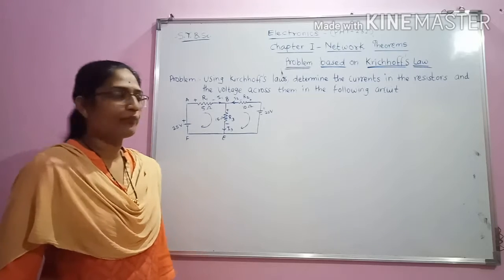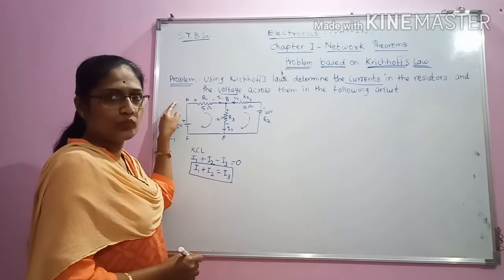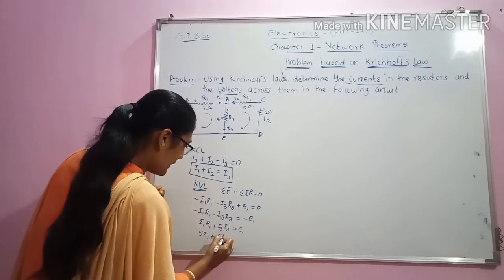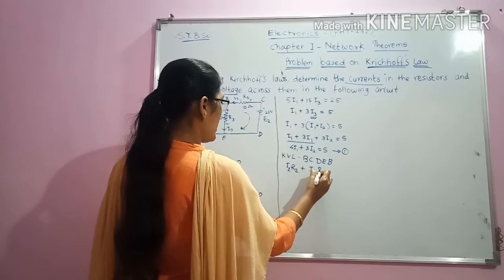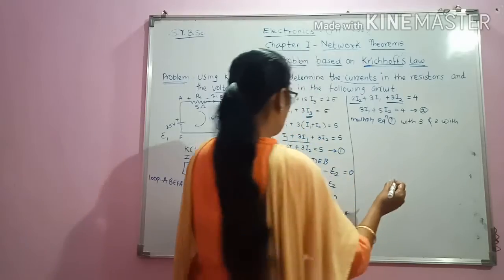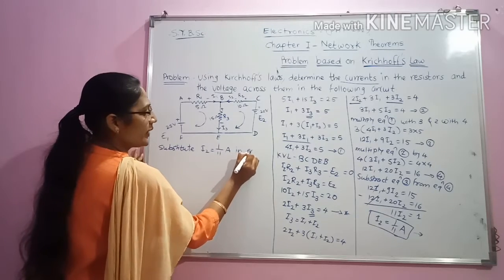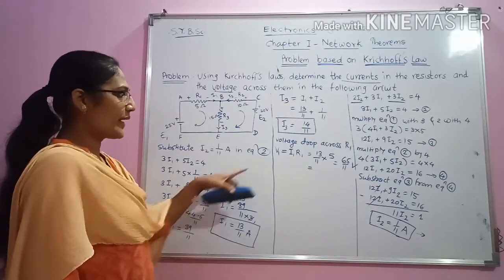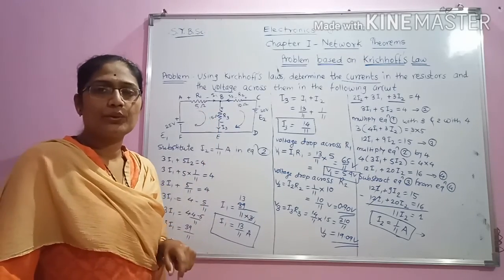Electronics - Network Theorems Problem based on Krichhoff's Law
S Y B Sc  Electronics  Chapter I Network Theorems  Problem based on Krichhoff's Law